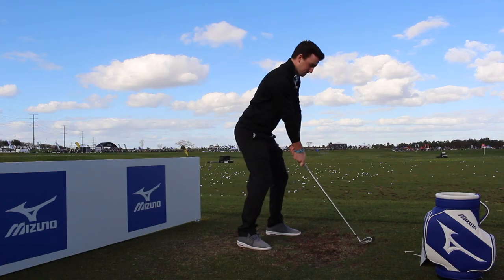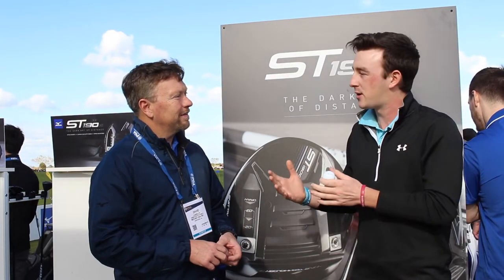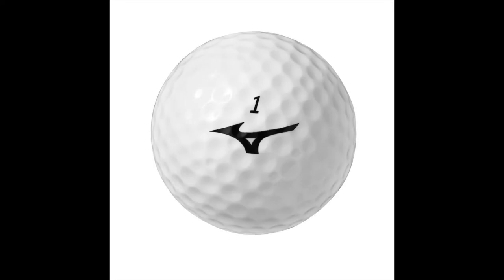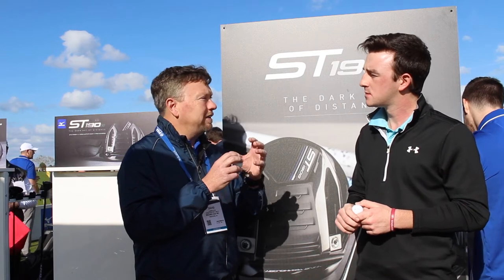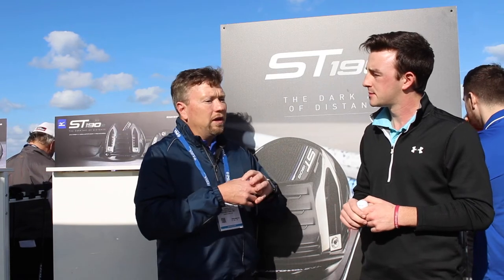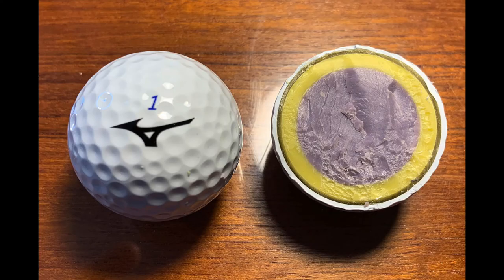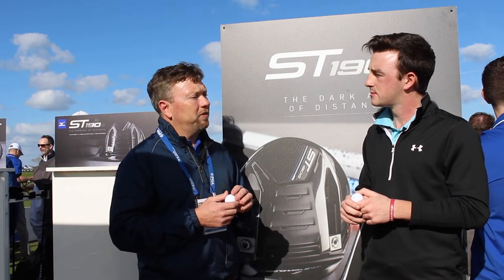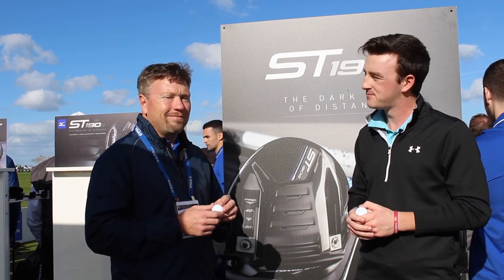Mizuno RB Tour, RB Tour X Golf Balls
2nd Swing caught up with Mizuno Director of Research and Development David Llewellyn at the 2019 PGA Merchandise Show in Orlando, Florida to talk about the new Mizuno RB Tour and RB Tour X golf balls. Both balls offer tour-caliber performance from tee to green and feature a four-piece construction and soft, urethane cover. Where they differ from other premium golf balls, however, is in their unique dimple pattern and advanced aerodynamics, which Llewellyn discusses in this video along with who each ball was designed for.